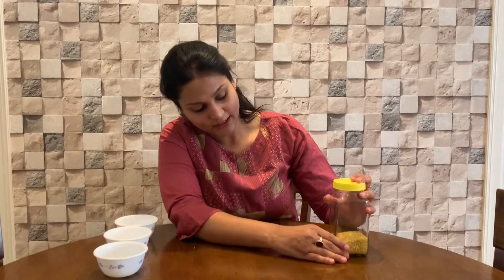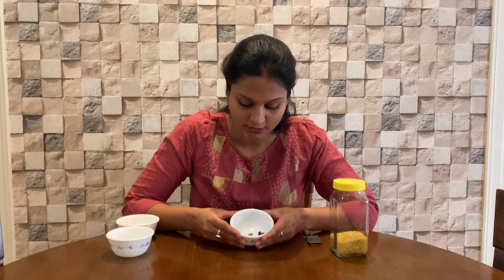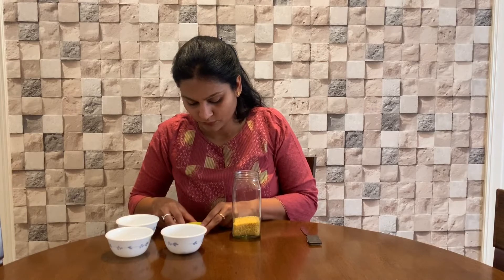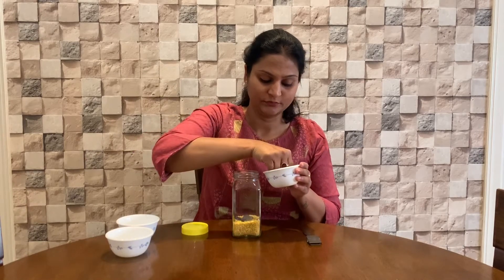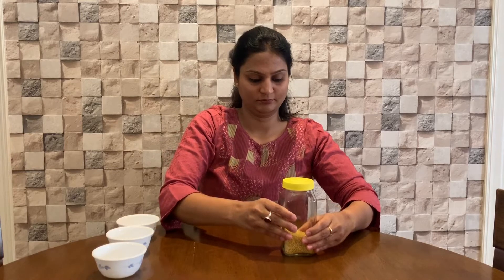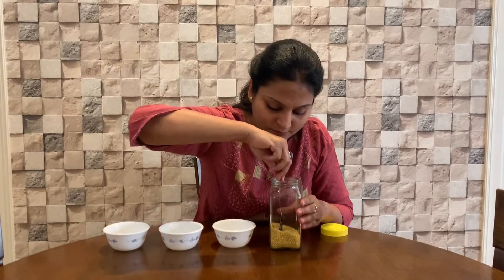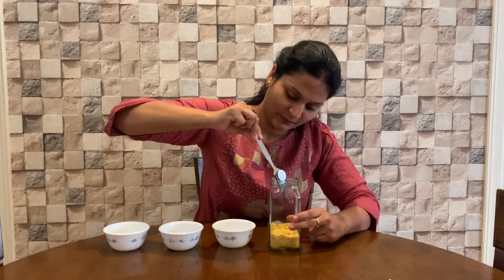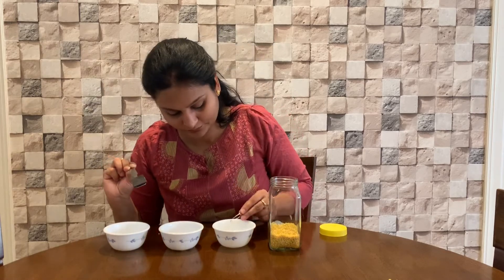Play with Magnet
A very simple yet interesting science activity. Children love to play with magnets. This activity uses a magnet and makes children learn about segregation in a fun way. To make it more interesting, use different magnetic objects such as metallic bottle caps, paper clips etc. This activity is suited for all children aged 2 to 6 years.